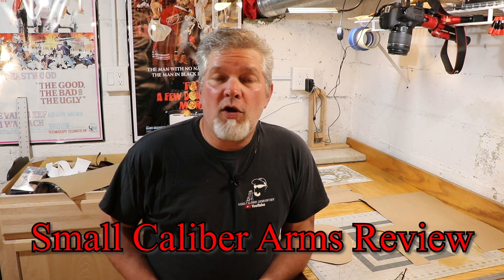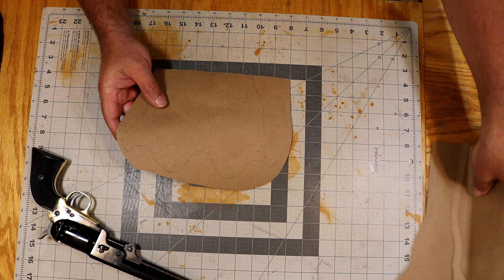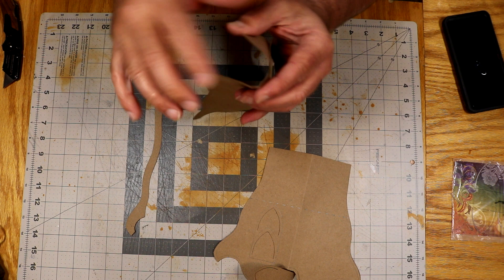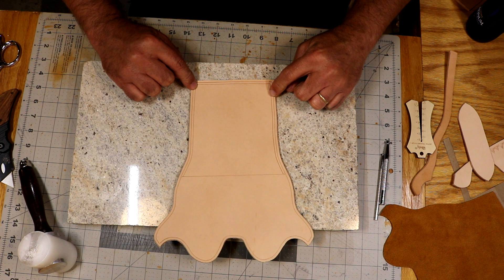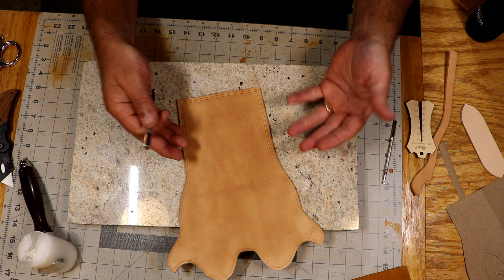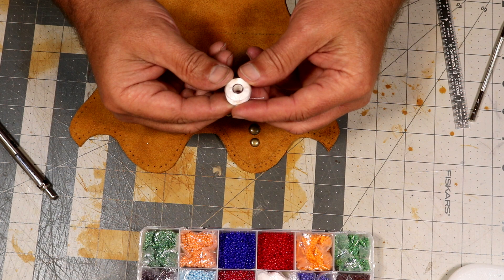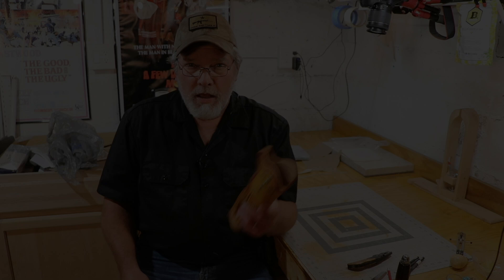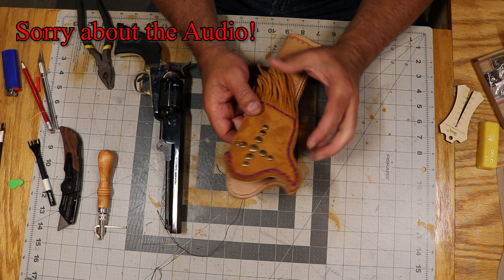1851 Beaded Fringed Holster Leather Project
Just going by a picture sent to me by Santee @ArizonaGhostriders, I'm going to attempt to make a similar holster for my 1851 Navy. Made just like a traditional "Slim Jim" style holster, except the upper half is covered in a fringed suede and adorned with 2mm seed beads for a traditional Native American look-ish.

Much of my leather and other assorted tools have been purchased at Weaver Leather Supply:

2mm Seed Beads Amazon

120pcs Bronze Nailhead Round Dome Studs Amazon